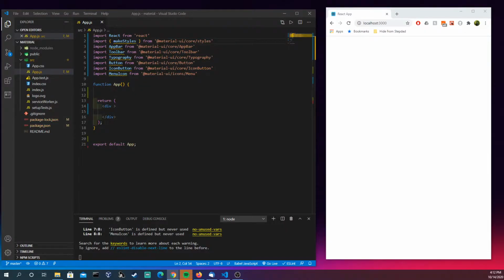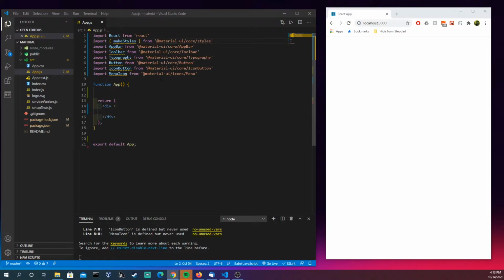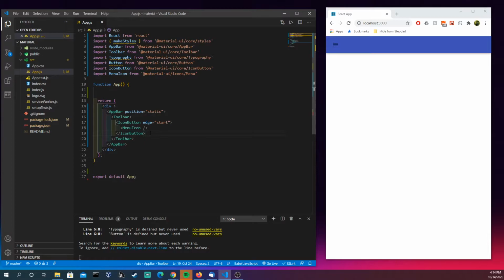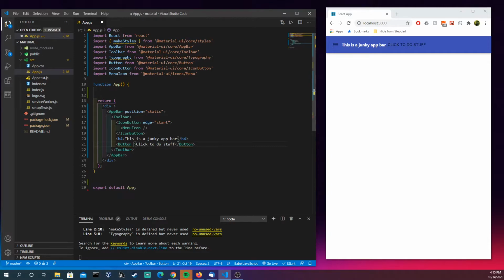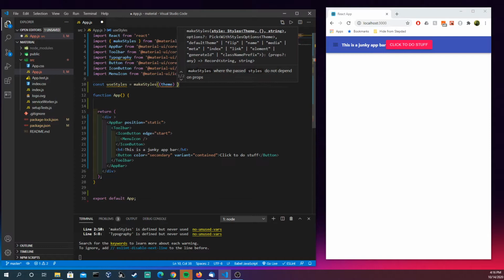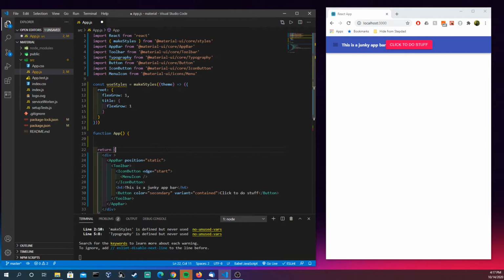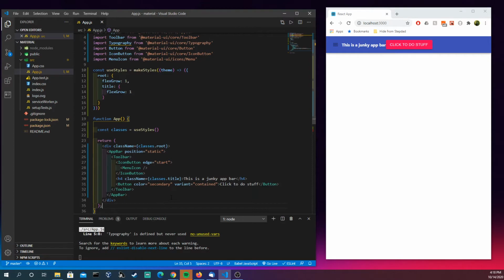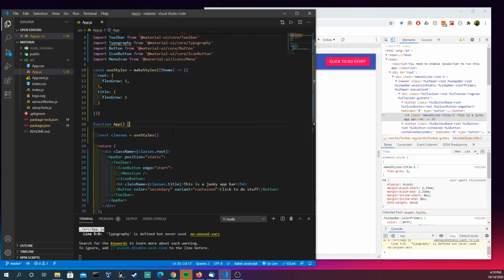Material UI - App Bar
If astronauts hang out at the spacebar, what hangs out at the App Bar?